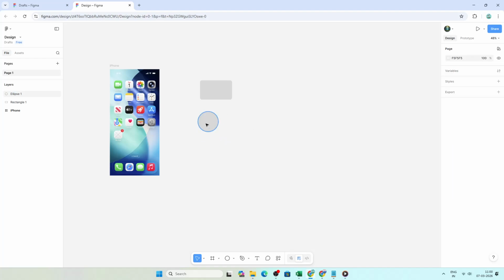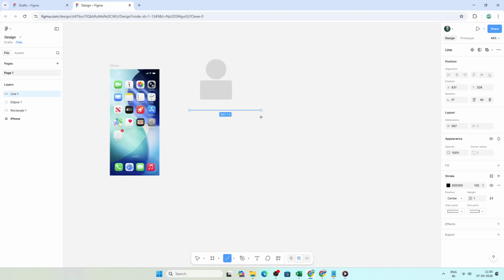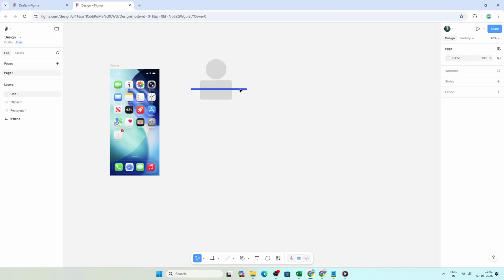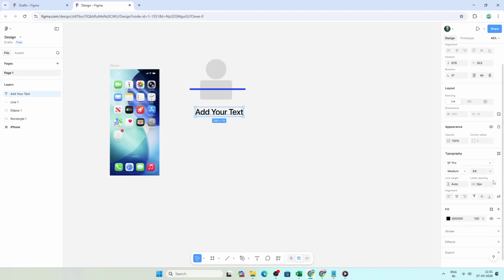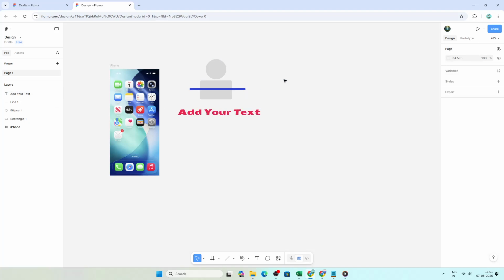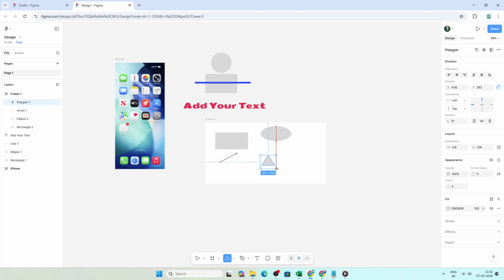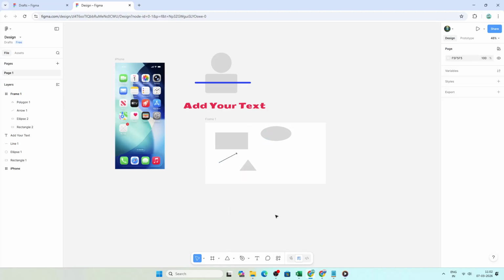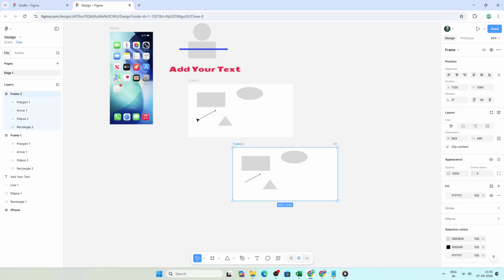How To Create A New Layer In Figma (Step By Step)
Learn how to create a new layer in Figma with this quick and easy tutorial for beginners. We explore Figma layer management, keyboard shortcuts, and UI design basics to help you streamline your design process.